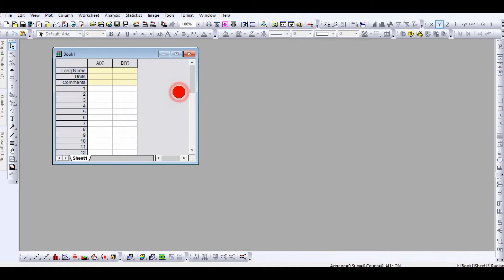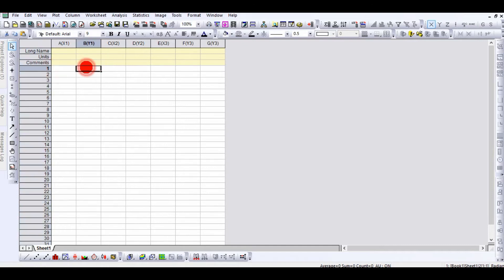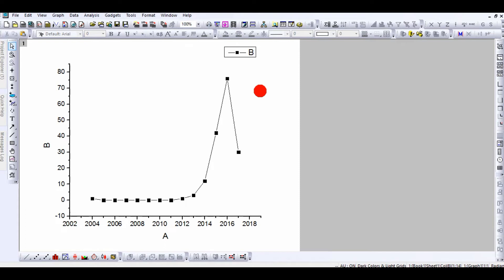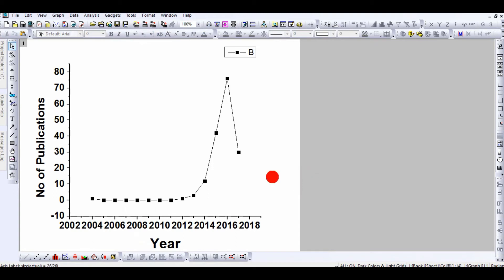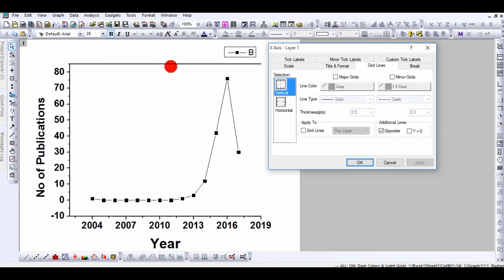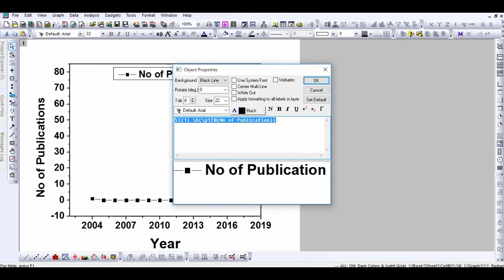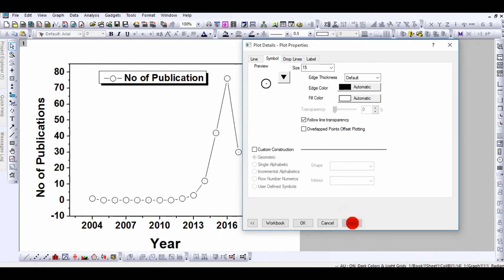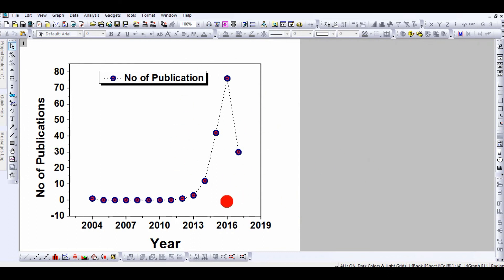Origin Pro: How to draw Line Graph -Tutorial #6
In this video, we have shown to you how to draw line diagram/plot/graphs in origin Pro. Origin Pro is a sophisticated software where you can draw a diagram of any sorts in much improved and high resolutions as compared to other diagrams. Please watch and enjoy!